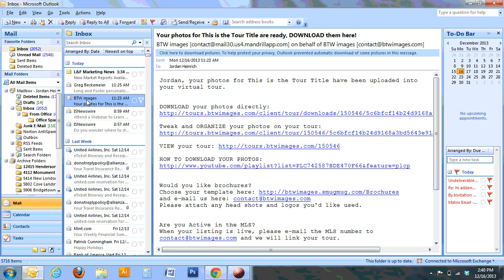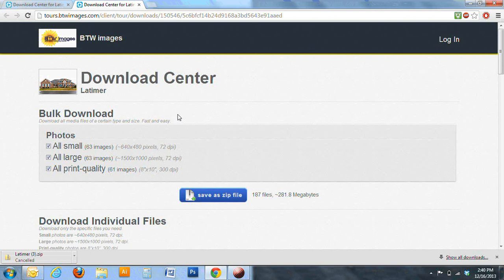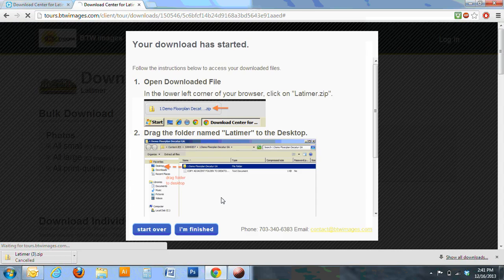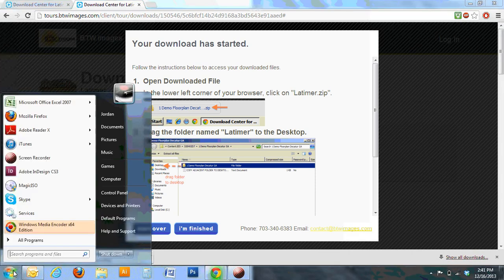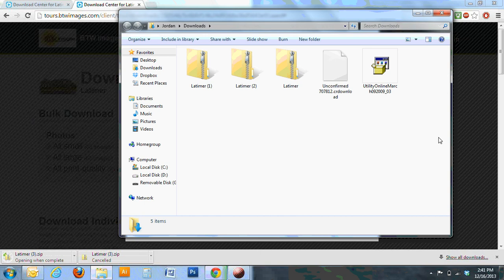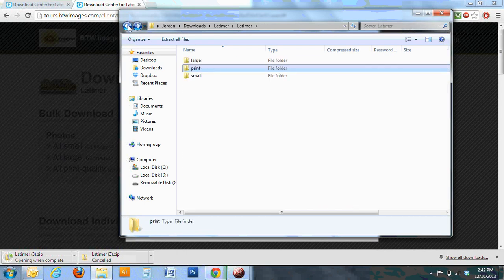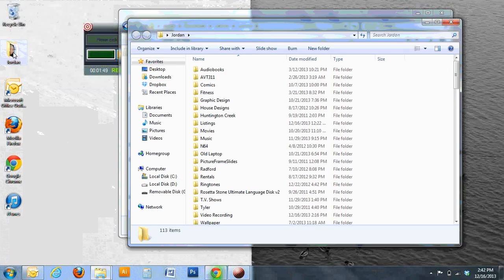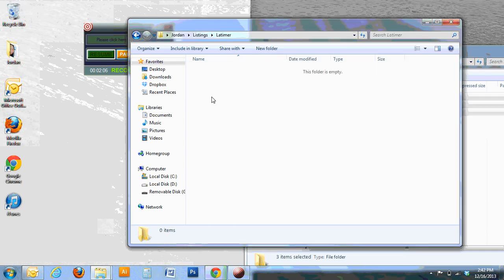How to Download Photos on a PC Computer